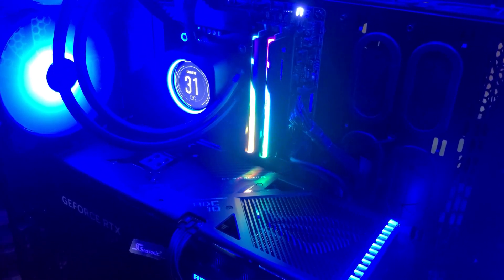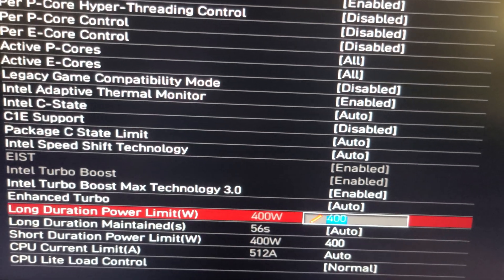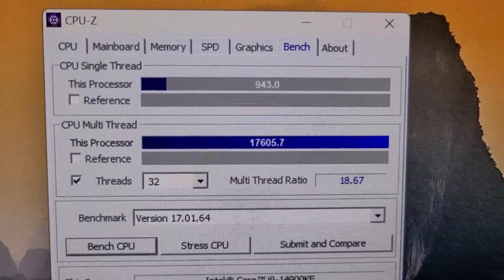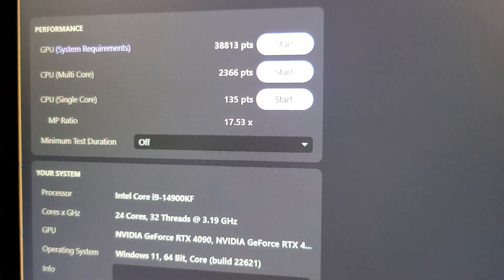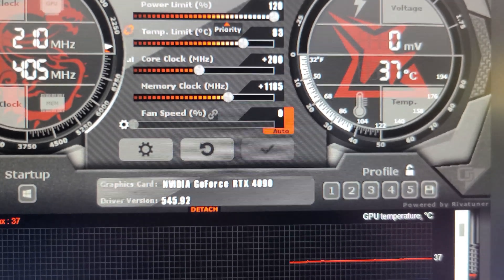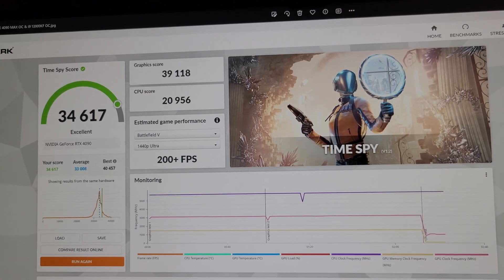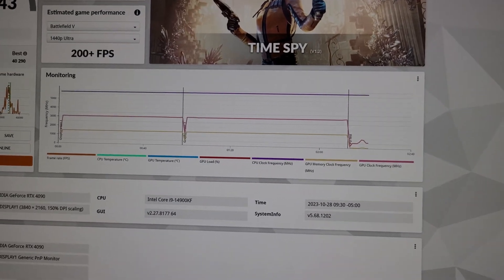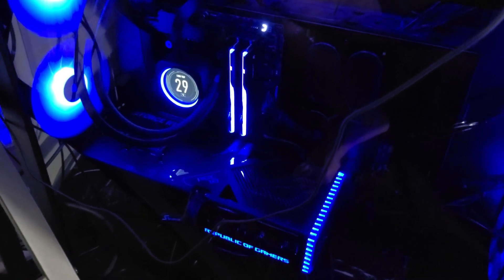Intel i9 14900KF CPU Overclock Settings, Cinebench 2024 & 3DMARK Time Spy Scores Asus Strix RTX 4090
In this video, I show my 24/7 BIOS Overclock settings for my i9 14900KF CPU, along with my cooling case setup, Show Load temperatures, run Cinebench 2024 CPU Multi-Core and Single Core Tests, including GPU results, 3DMARK Time Spy Scores, and CPU Z Single Core, and Multi-Threaded Scores.

My Full System specs are posted below:
i9 14900KF @ 5.8 GHZ All-Core OC @ 1.345 Voltage W/5GHZ Ring Ratio
32 GB G.Skill Z5 DDR5 PC6400 CL32 RAM
2x WD 2TB SN850X Raid 0 Config Windows 11.